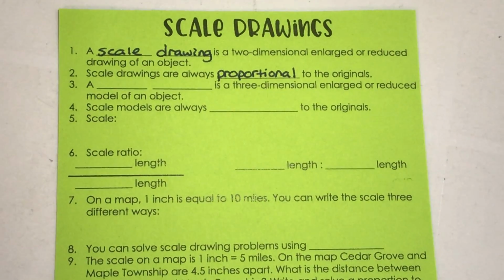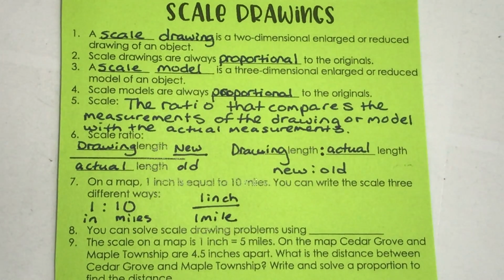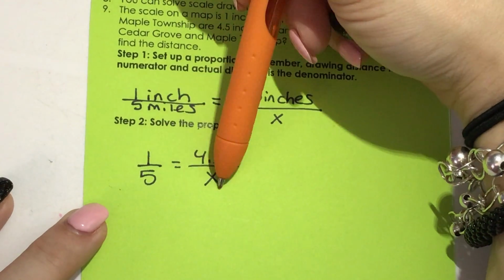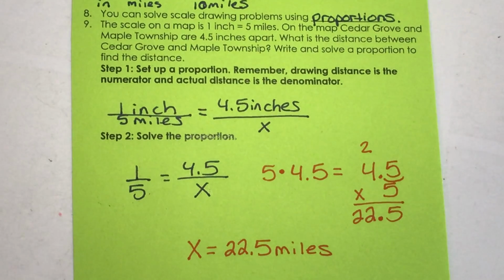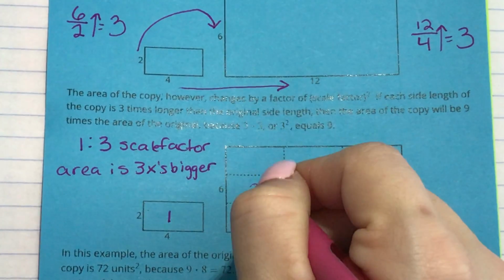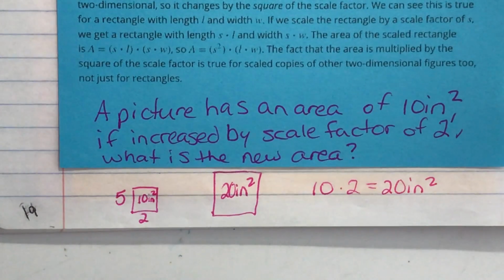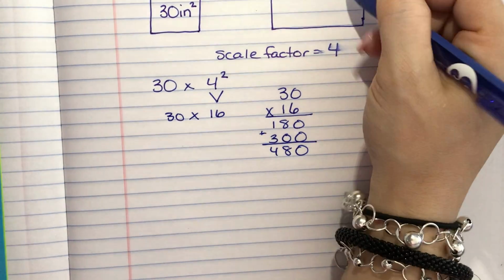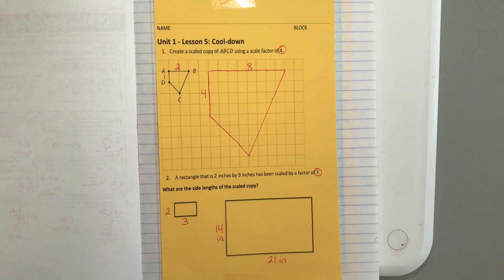Unit 1, Lesson 6 & 7 9/14